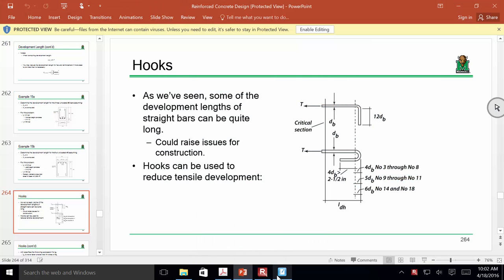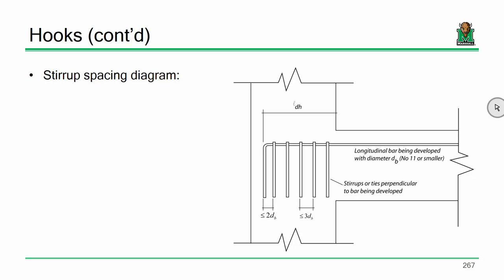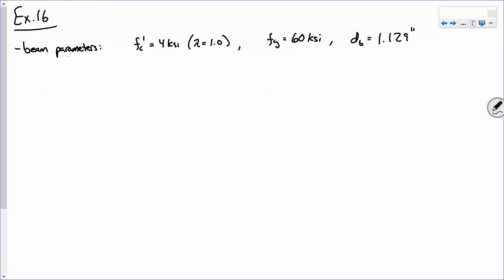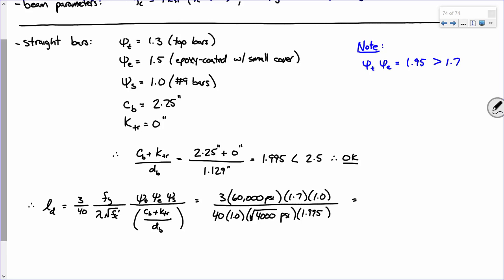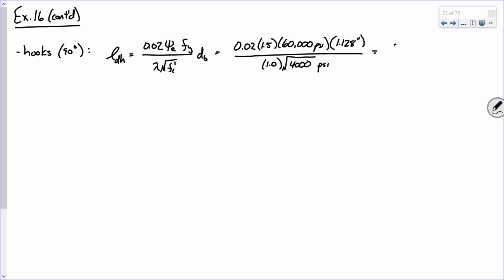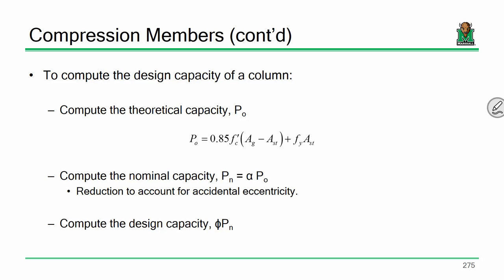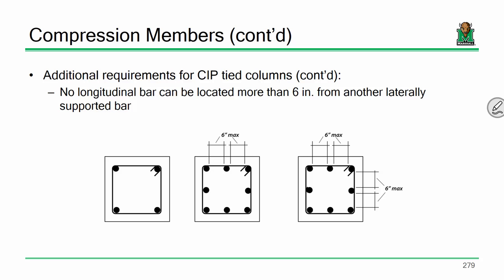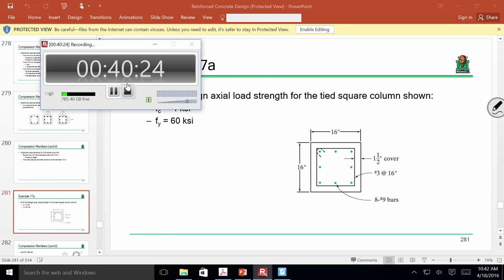CE 413 Lecture 29: Hooks & Introduction to Columns (2016.04.18)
- Development Length of Hooks
- Behavior of R.C. Elements in Compression